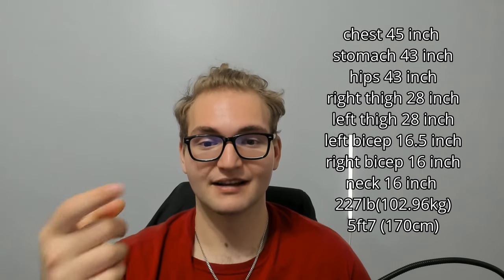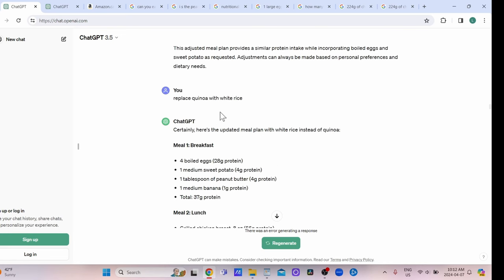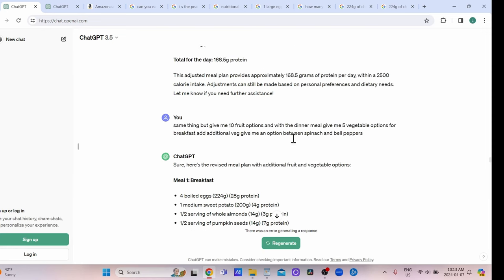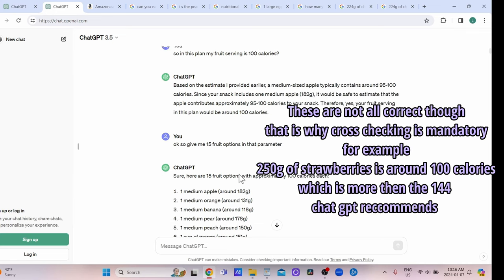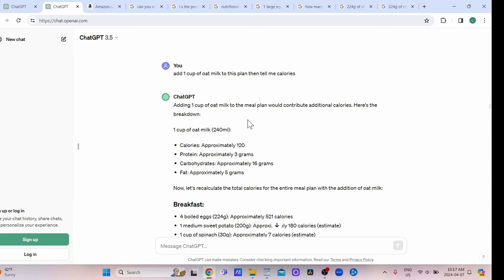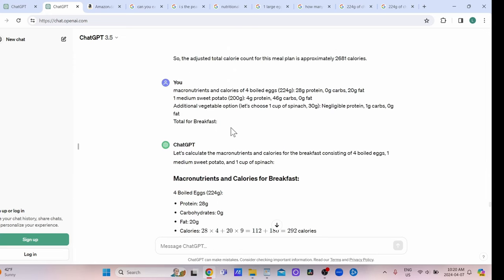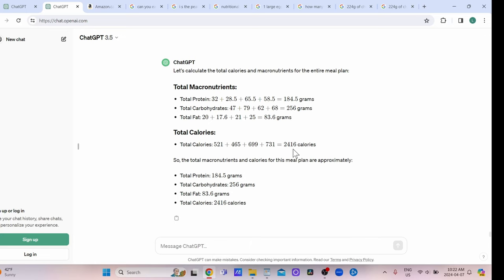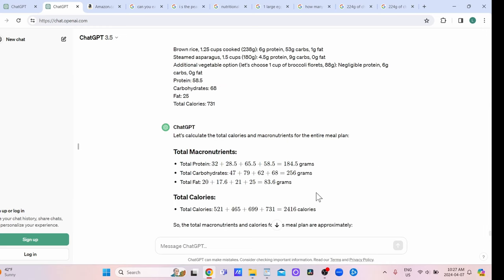I built A Meal Plan With Chat GPT 30 Day Weight loss Challenge Week 0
I built a meal plan with chat gpt  and I am keeping myself in calorie deficit  for 30 days to see what happens My starting weight and measurements is
Body weight 227lb(102.9kg) i am 5 ft 7 (170cm)
chest 45 inch
stomach 43
hips 43
right thigh 28
left thigh 28
left bicep 16.5
right bicep 16
neck 16 inch
0:00 intro
0:23 what kind of exercise
1:33 measurements
2:05 how I used chat gpt